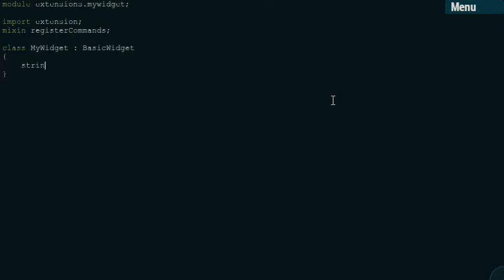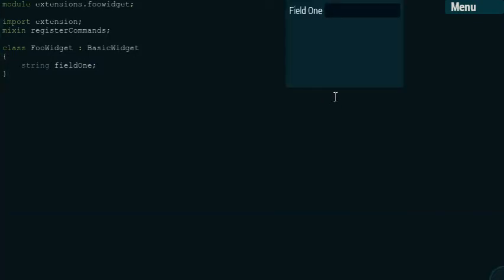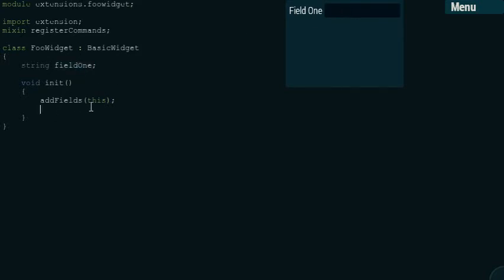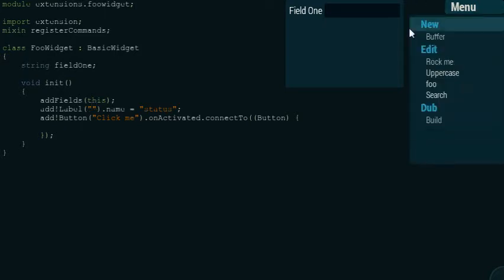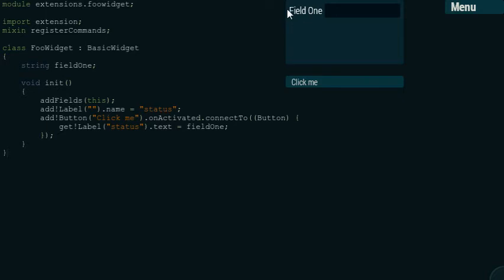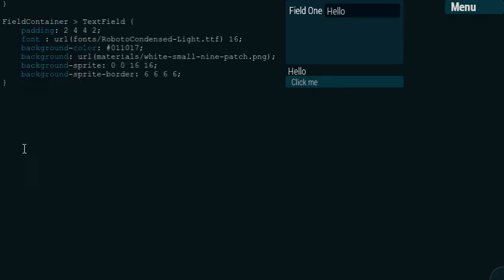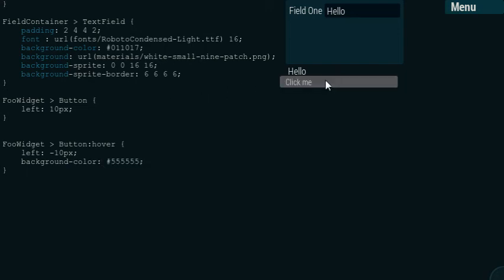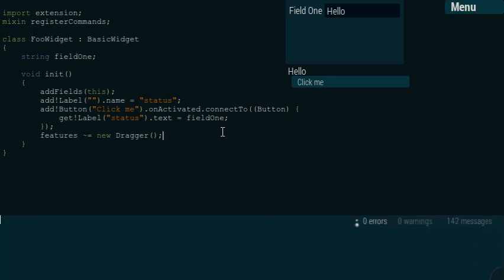Deadcode programming editor - widget and css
Showing how to create a basic widget extension and style it using CSS.